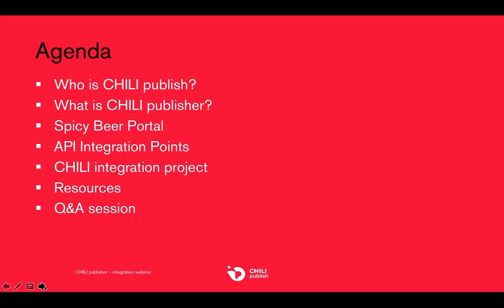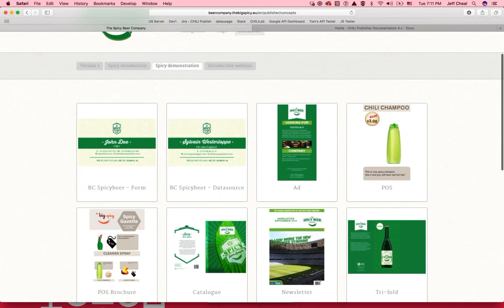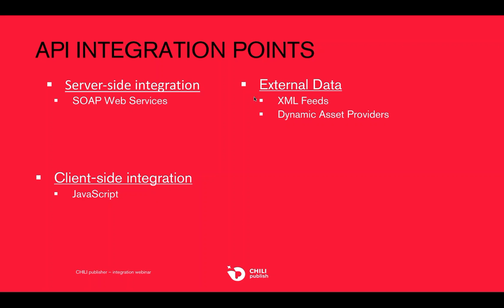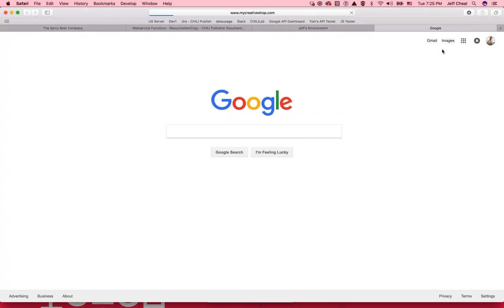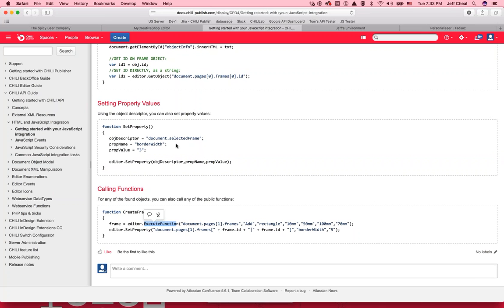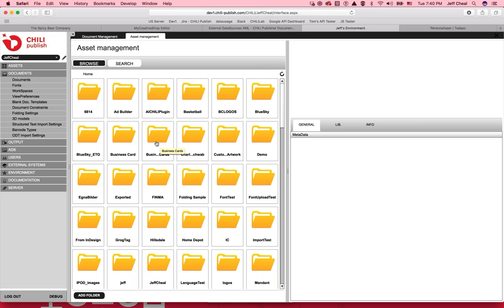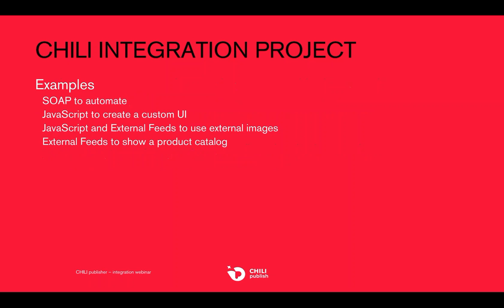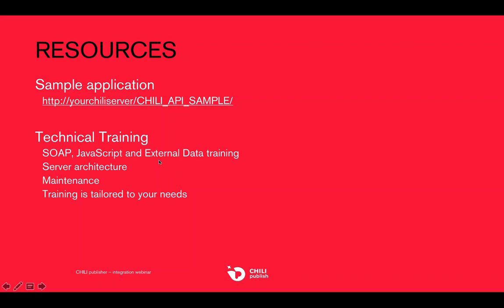Integration of CHILI publisher into my web portal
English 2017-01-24